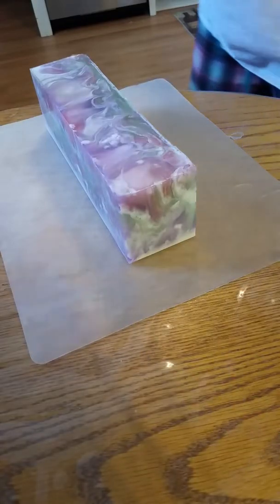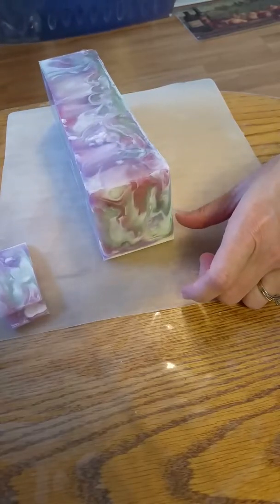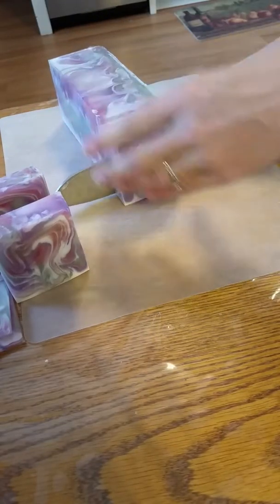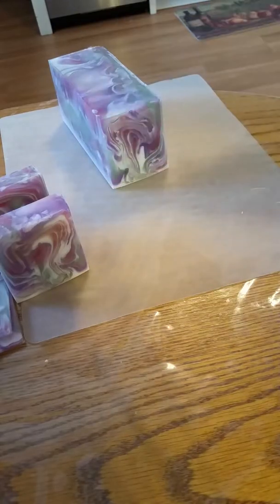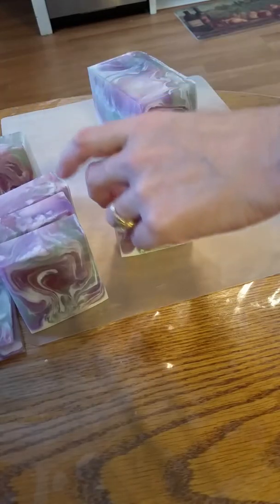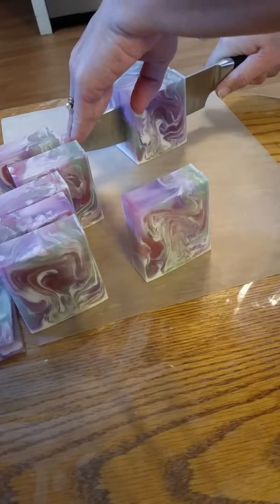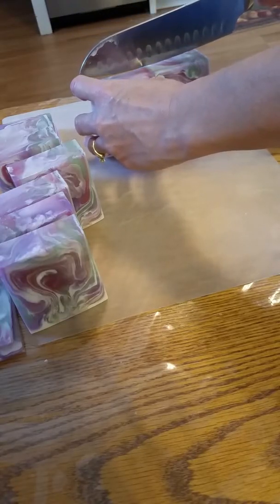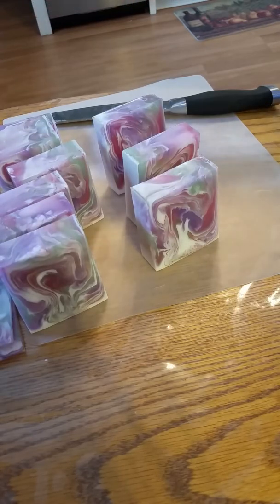Cutting lavender chamomile melt and pour soap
Cutting melt and pour lavender and chamomile soap by Naturally Beeutiful You available